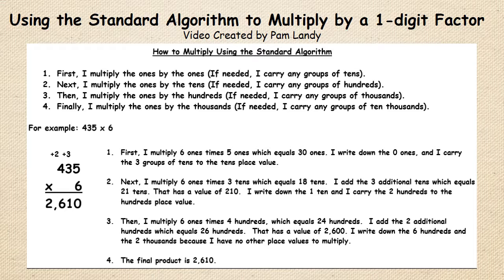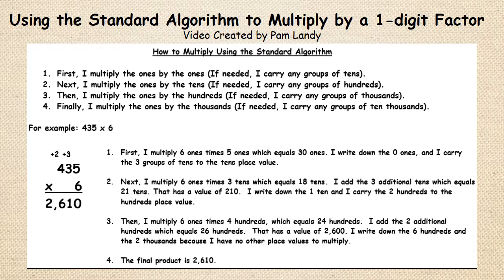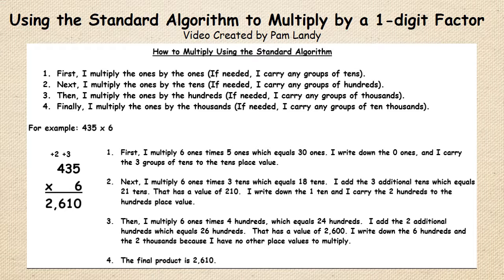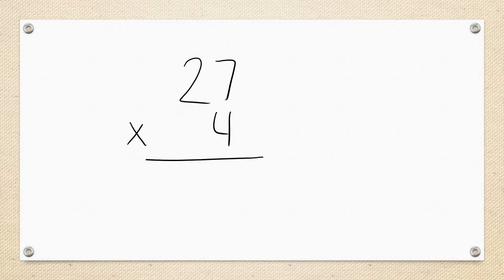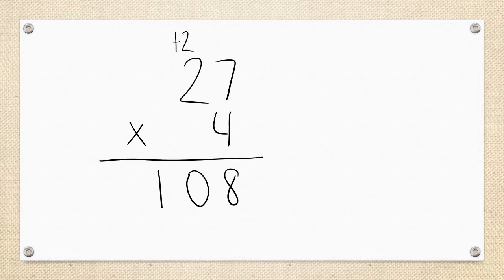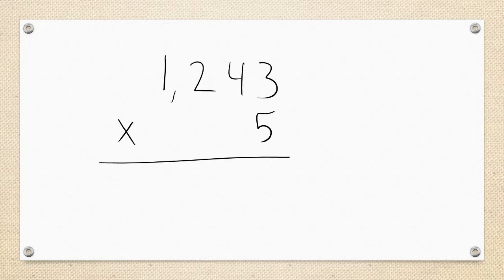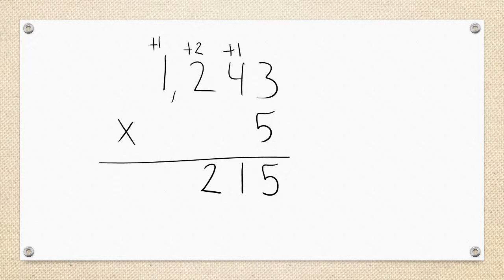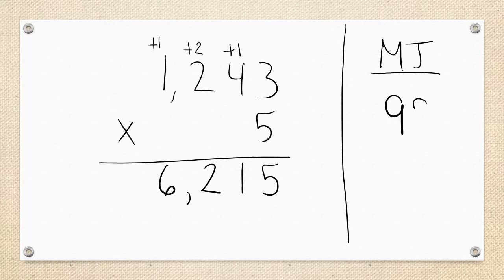Standard Algorithm Multiplication by a 1-digit factor